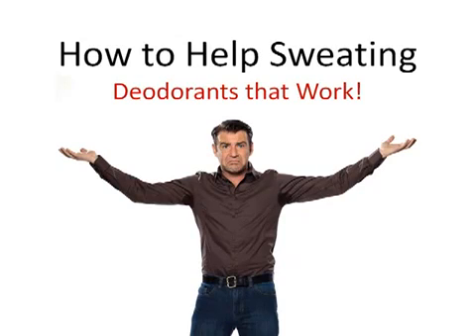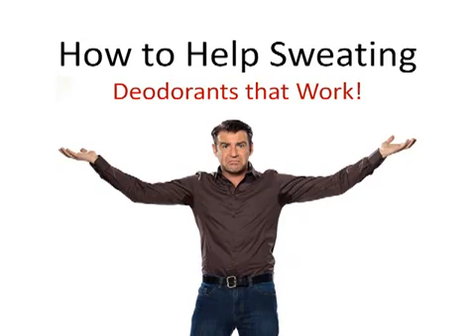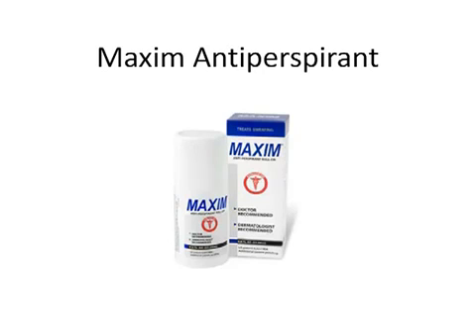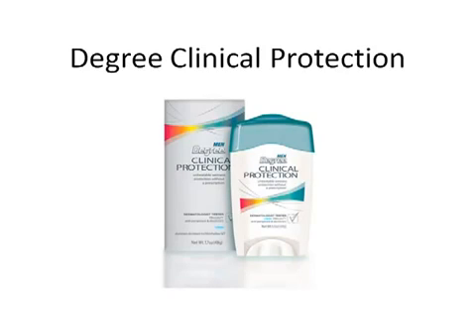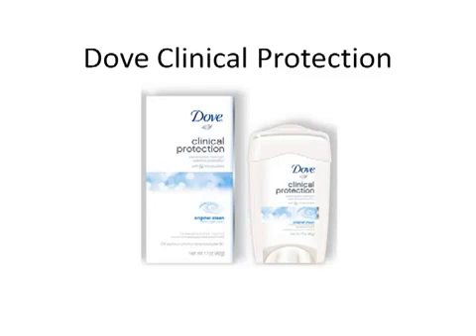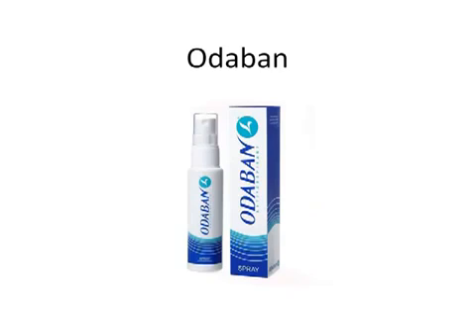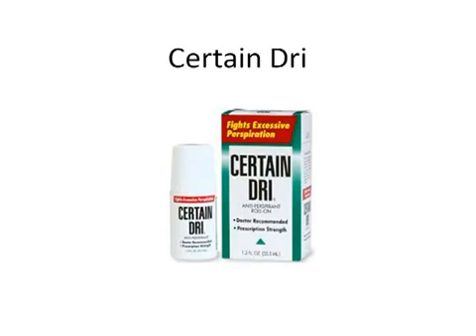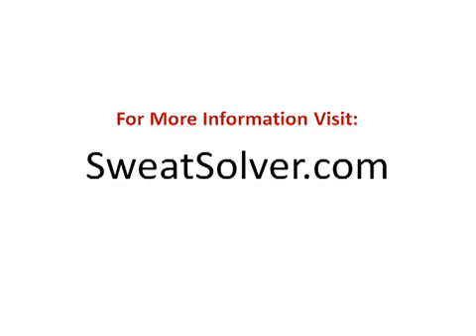Ammonium Alum and Homemade Baking Soda Antiperspirant to stop sweating excessively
Hyperhidrosis - Ammonium Alum or Potassium Alum

You can generally find this coming as a crystallized stick, and this is one of the most natural deodorants that you can find. It is inexpensive and has a shelf life of about a year so you can be certain that you will be getting value for money.

This is however not an antiperspirant so you will still sweat, but it has an inhibiting antibacterial action which cuts down on the bacteria buildup which in turn reduces odor.

This is a natural deodorant that is gaining in popularity as word about it spreads. A few years ago many people would have given you a blank stare if you went and asked for an ammonium alum deodorant. These days the tide is turning for natural deodorants and ammonium alum is going straight to the top of many people’s lists.

This is also my most favored method of dealing with sweat, seconded only by the use of essential oils.

Baking Soda

You also have the option of using baking soda as your natural deodorant of choice. It works to neutralize any odors and kills odor producing bacteria, which is also the reason why our mothers used to keep an open package of baking soda in the fridge!

If you want something that’s been pre-made you can look for a natural deodorant which contains baking soda, but be warned that these deodorants may also contain other substances which aren’t as good for you.

Check out the list of “bad” ingredients which you might find at the very beginning of this section.

If you want to use baking soda au natural then all you need to do is to dust a little bit of it over the offending areas. Cornstarches also work along the same principles and can be dusted on you in lieu of baking soda if you’ve run out (although you might feel odd at first, dusting yourself with cornstarch, it can and does work).

On the other hand you can use a mixture of baking soda and cornstarch to deal with your sweat problems. Just take equal parts baking soda and cornstarch and apply.